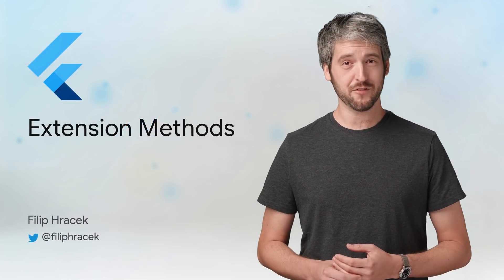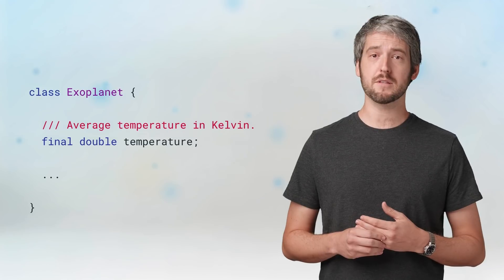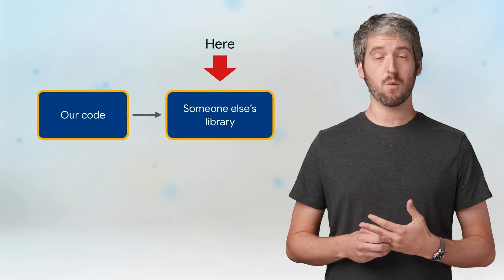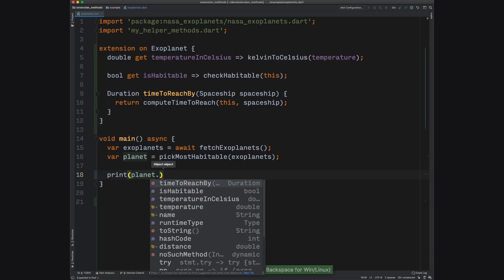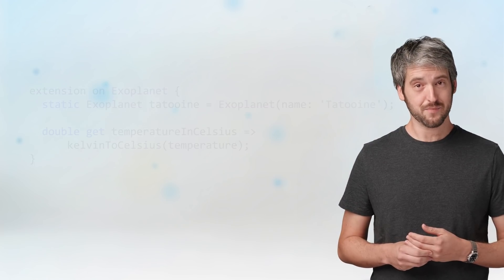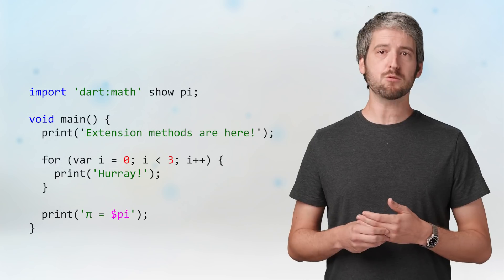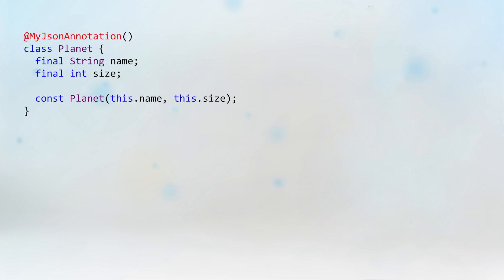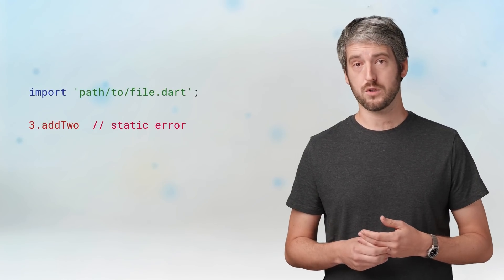Dart extension methods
Dart is adding a new feature called Extension Methods. It's one of the features that you can live without, but it does make some things very convenient. Learn more now!